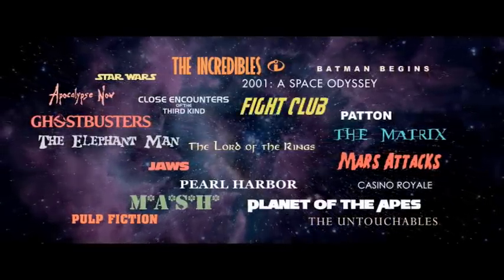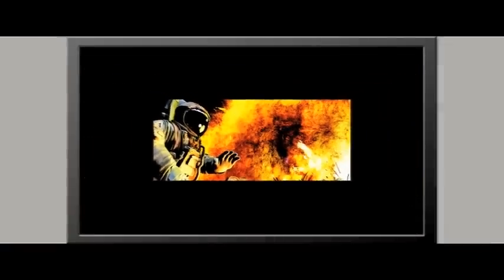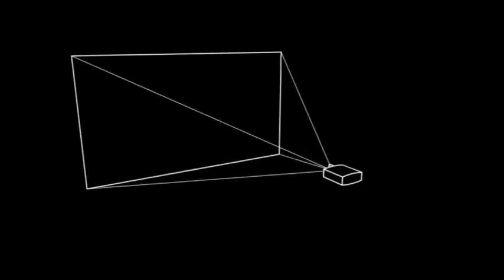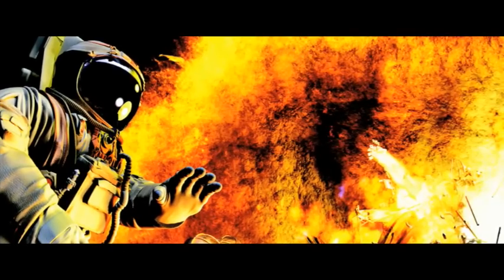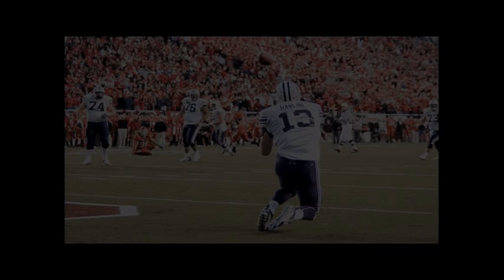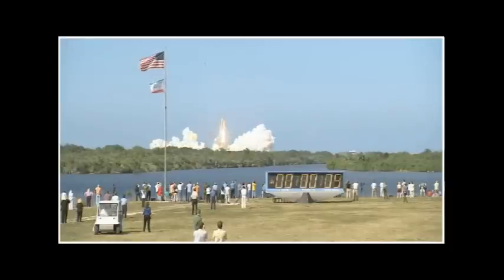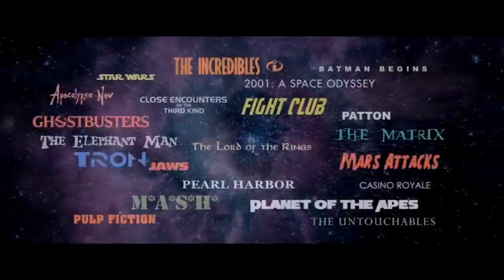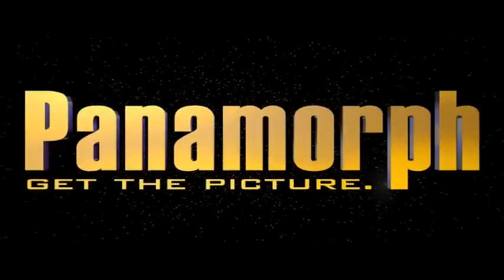GetThePicture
Panamorph, Inc. is a privately held company focused on commercializing manual and robotically controlled anamorphic lenses that dramatically enhance the performance of all wide screen projection applications.  This includes the next "big thing" in the home theater industry - converting 16:9 projectors to the 2.40:1 format of true home cinema.

It also includes the next "big thing" in the commercial and multipurpose consumer projection industry - converting high brightness 4:3 projectors to the 16:9 format for the highest lumen per dollar wide-screen value.

Since 2001 Panamorph has become the most recognized anamorphic lens brand in the digital projection industry because of our priorities of performance and value. These arent just marketing terms.  We can manufacture any type of lens based on market demand. The type we decided on, improved upon and ultimately patented produces the highest image clarity throughout its designed throw range and now the highest of any other anamorphic lens.

We are also endorsed by every level of the projection industry from projector OEMs that integrate our optics into their projectors to the home cinema owner knowing with pride that they have the very best and latest technology.